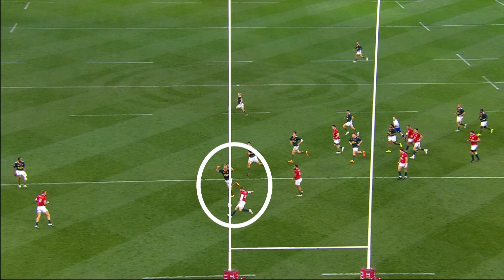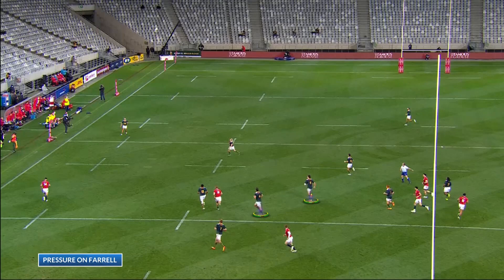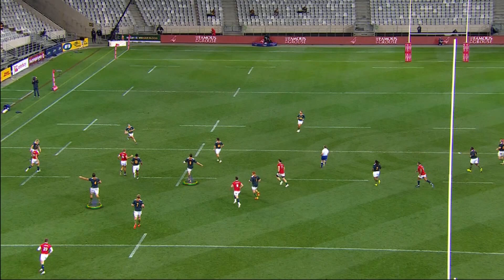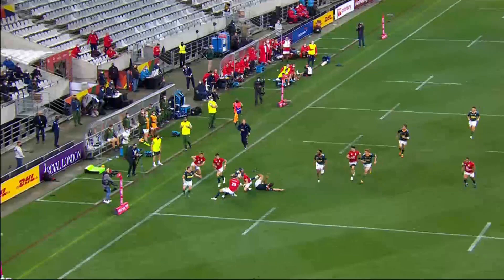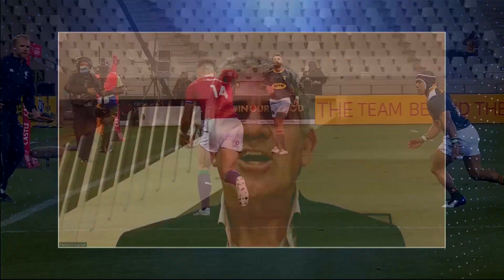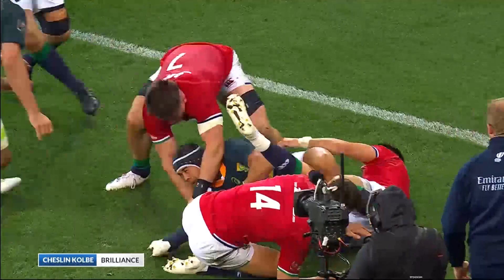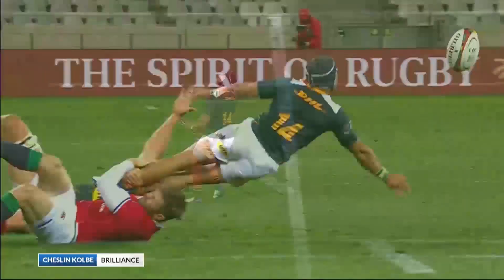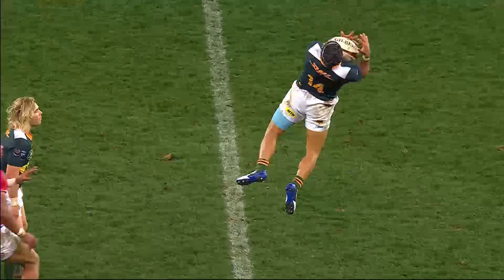MasterPlan | Is the Springboks counter attack their best bet against the British & Irish Lions?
Nick Mallett & Swys de Bruin believe the Springboks can take advantage of poor kicking from the British & Irish Lions through their counter-attacking strategy, with Cheslin Kolbe at the heart.